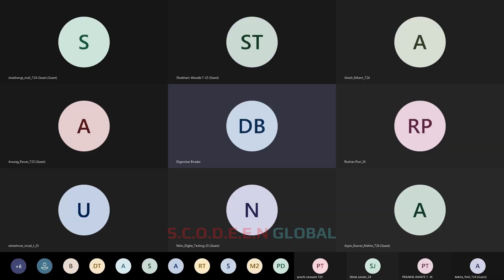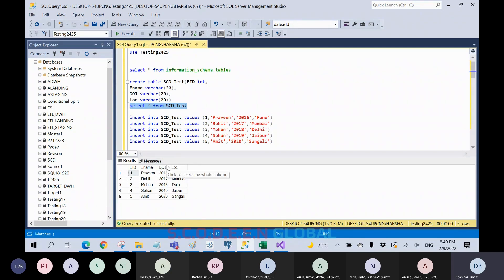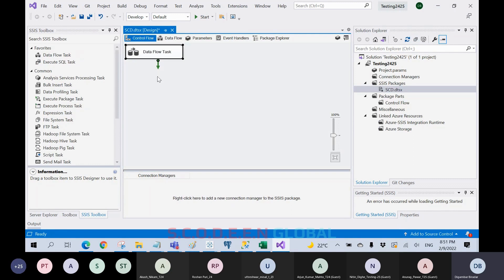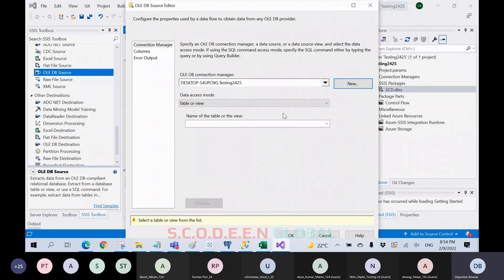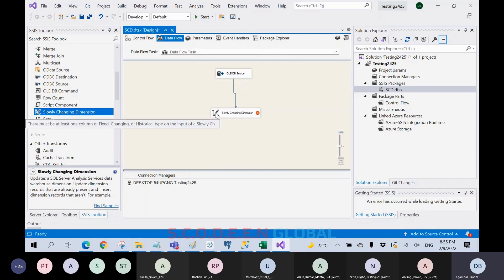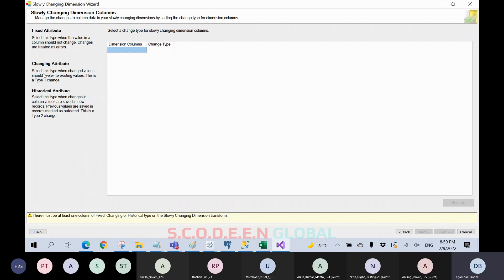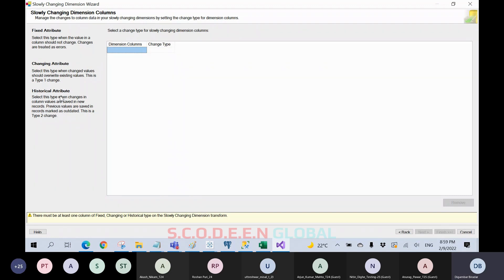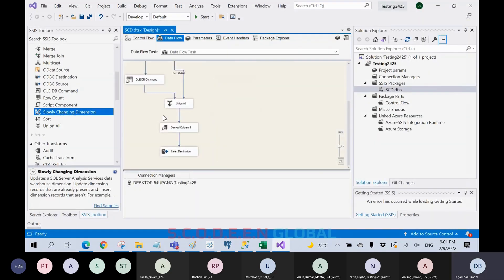ETL-SSIS Transformations - Slowly changing dimension | Er.Digambar Biradar | Scodeen Global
ETL | SSIS | Transformations | Slowly changing dimension | Scodeen Global |

OUR EXCLUSIVE TRAINING PROGRAM INCLUDES:
1.Python and Data science 2. Machine Learning 3. Artificial Intelligence 4. Big Data 5. Data Warehousing 6. Business Intelligence 7. Software Testing(Manual+Automation including selenium) 8. Back end Automation 9. Django 10. API Rest 11. Web Development 12. AWS Cloud 13. Postgre SQL